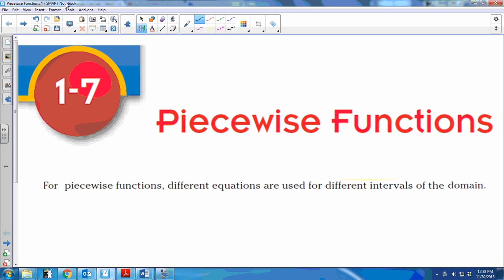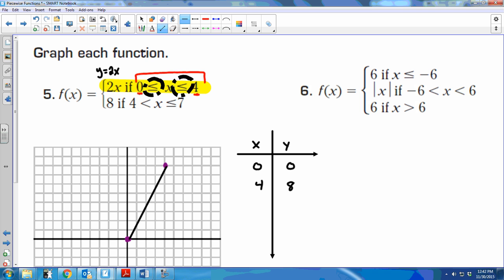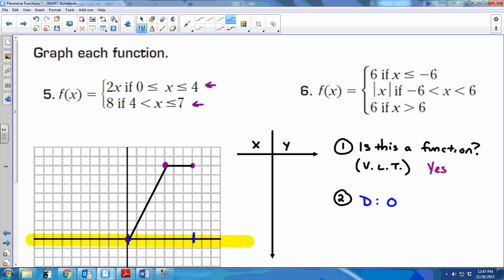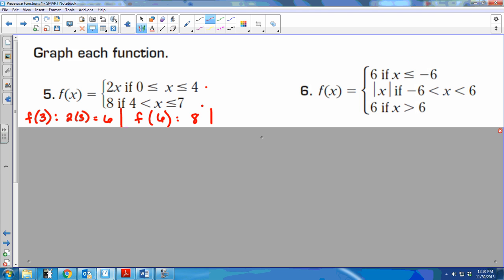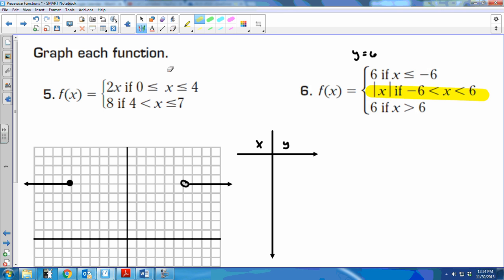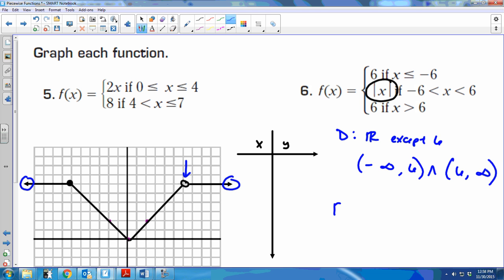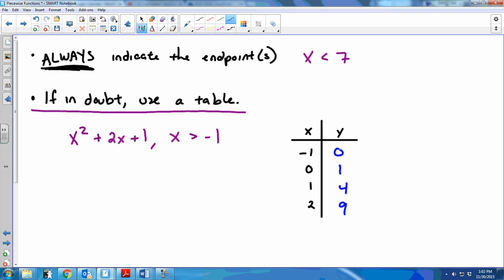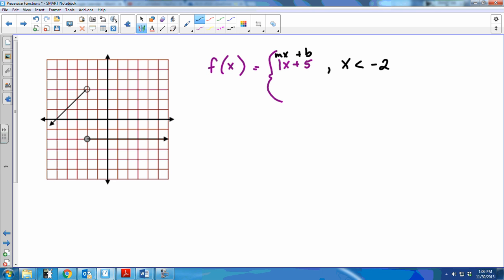Mini Unit LT 1